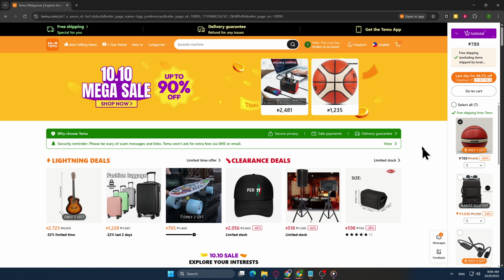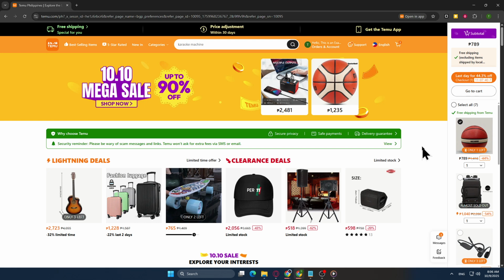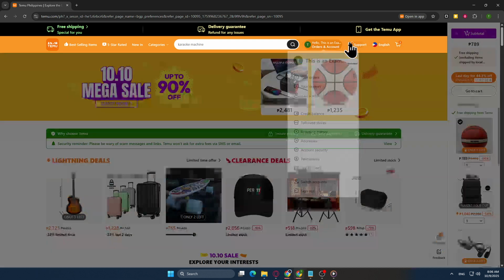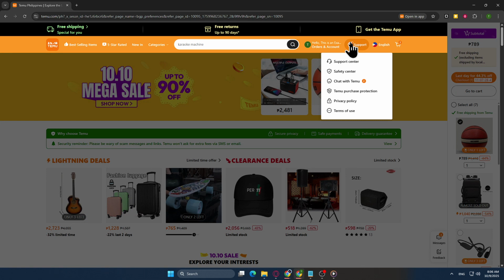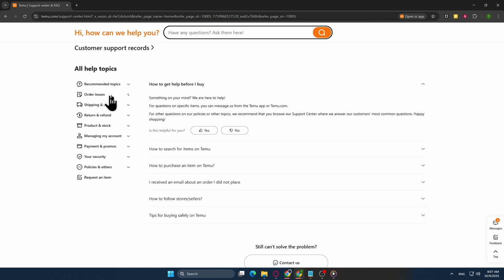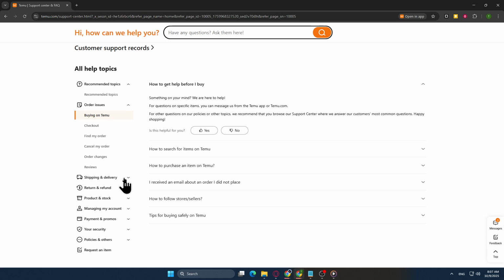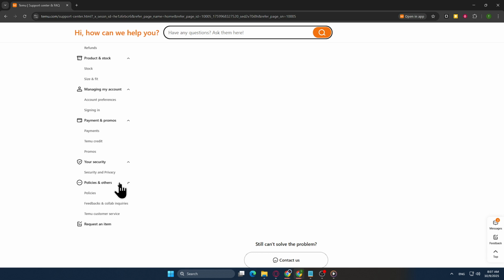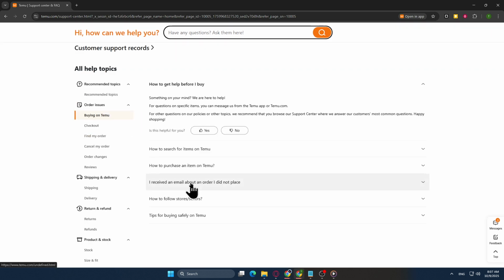How To Complain In Temu [2025 Guide]